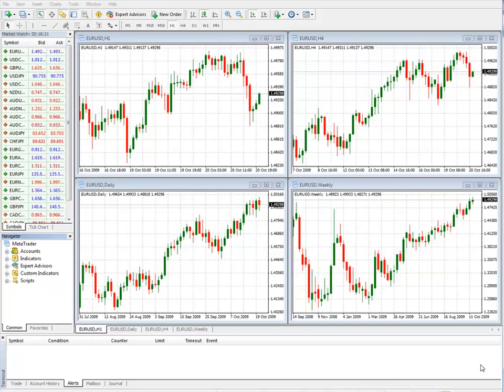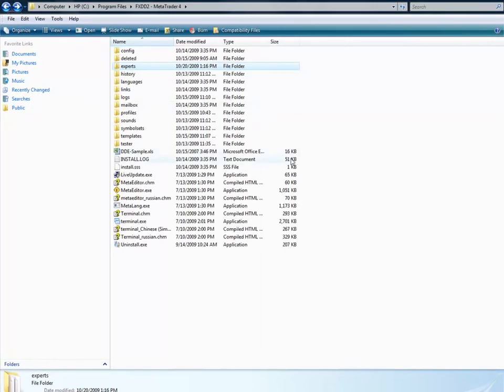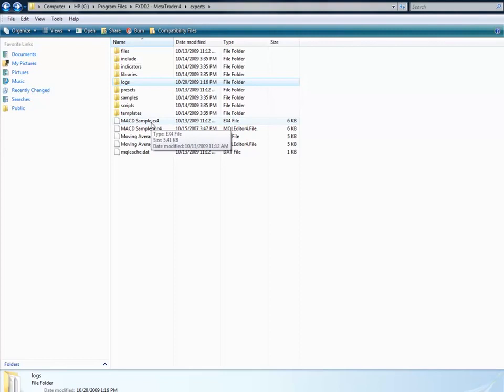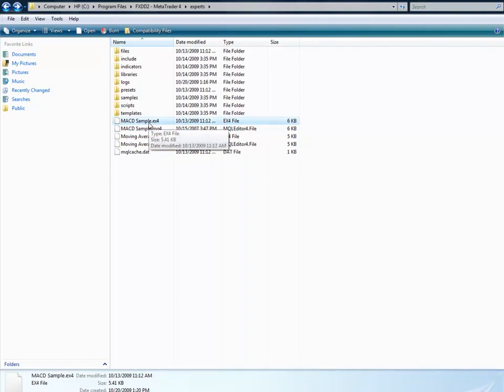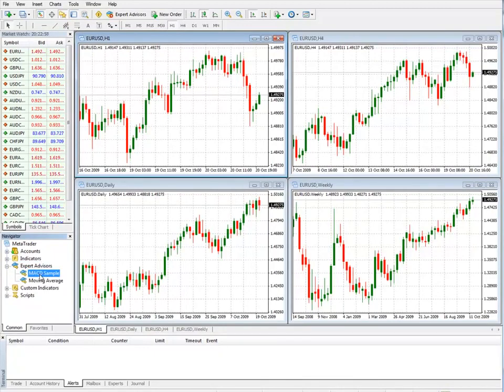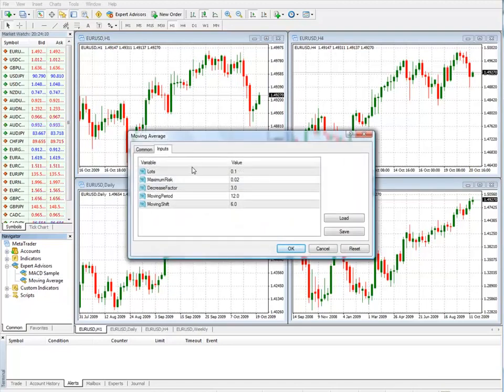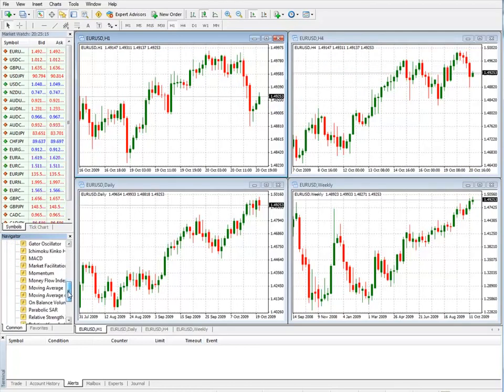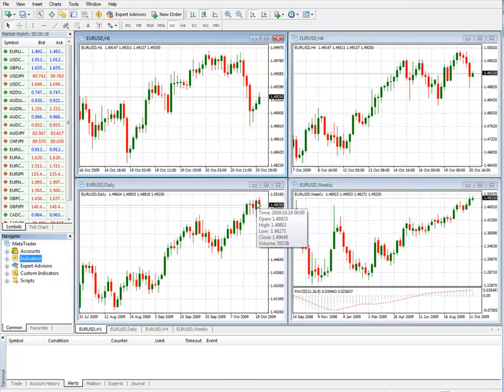Trading Strategies - Learn To Trade Today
EX4-TO-MQ4 V4 decompiler version 4.0.5 (FULL VERSION (Enjoy Free BONUS Forex Expert Advisor Trio Dancer(UNLOCKED))

The software for decompiling (recovering) MetaTrader 4 (MT4) ex4 files into source code Metaquotes mq4.
Just run decompiler and drag-and-drop any ex4 file on decompiler window. Recovered source code will be stored near ex4 file.

It's consistent with the official introduction. This software can decompile EX4. It's a new version of the software. It's consistent with the content of the publication.